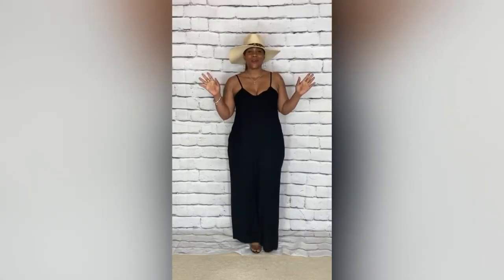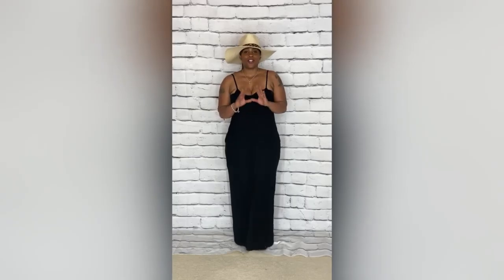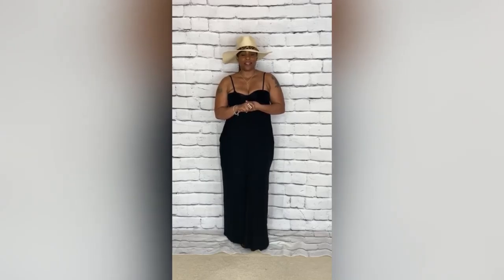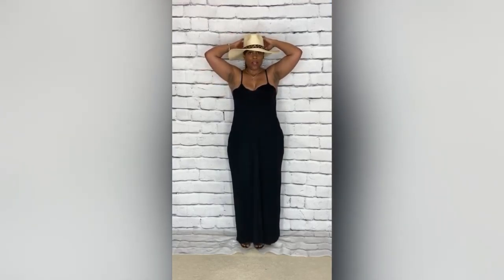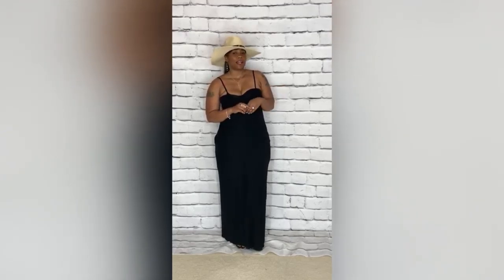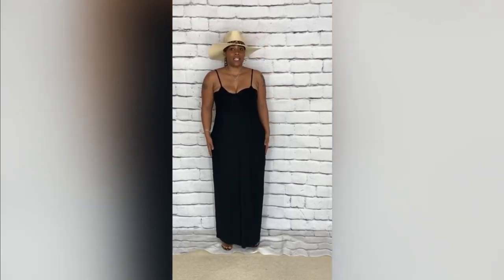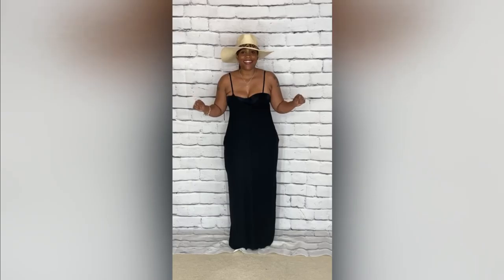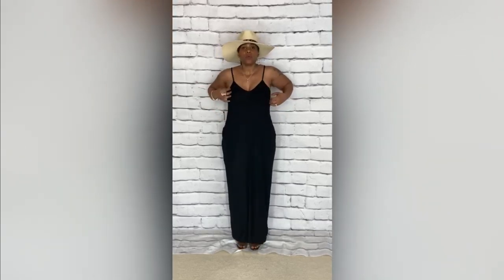(We're back!) "Beach Vibes" Straw Hat and "The Liz" Maxi Dress Fashion Look From All That She Needs!